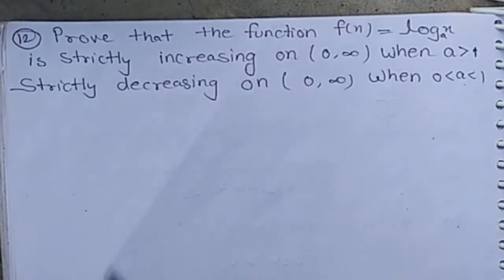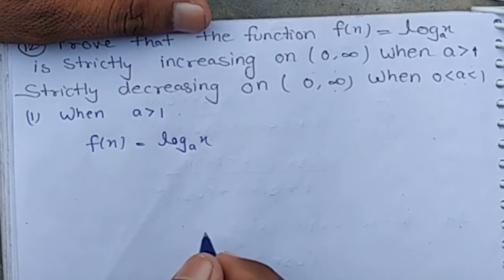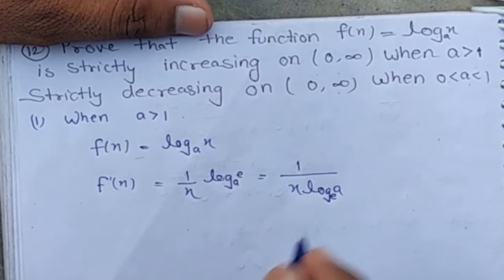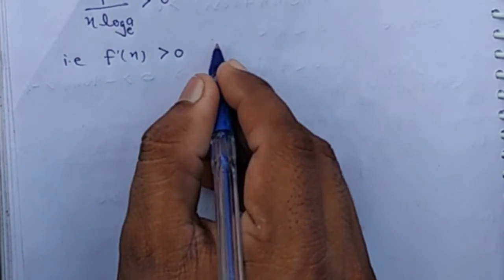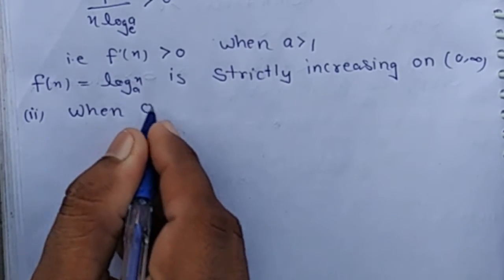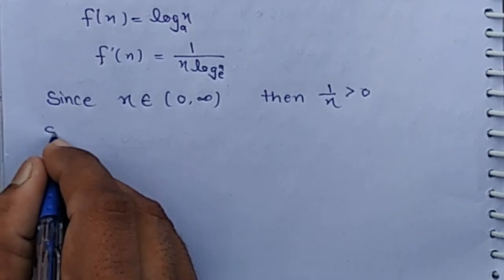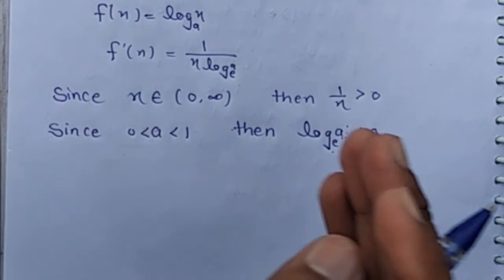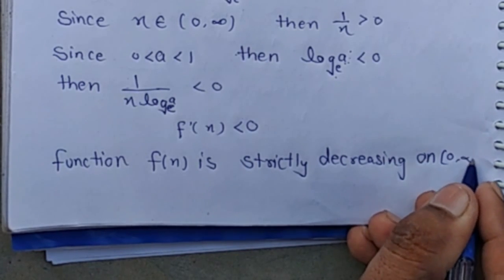Prove That The Function F(x)=LogaX is increasing